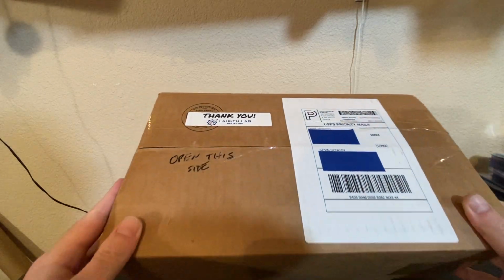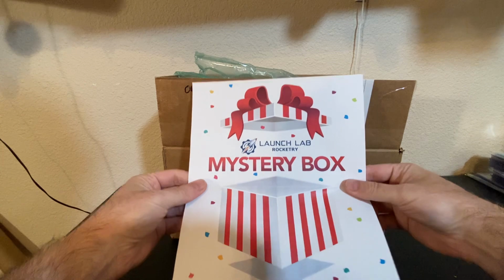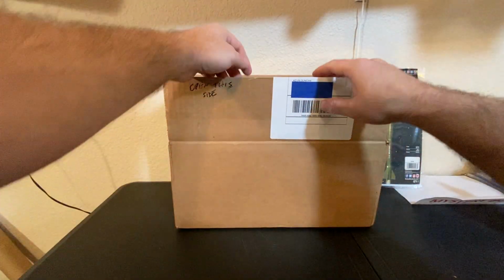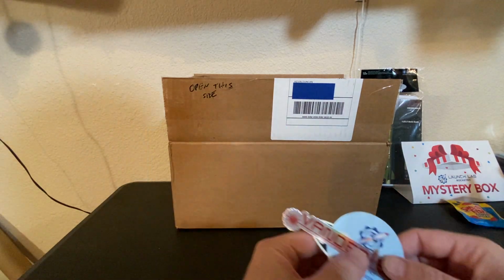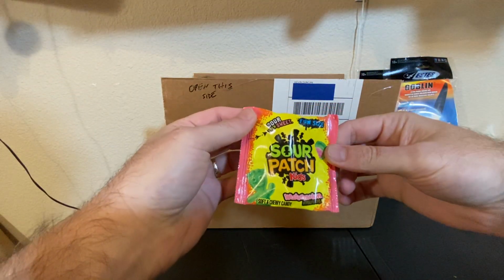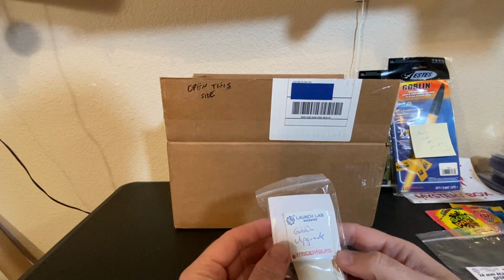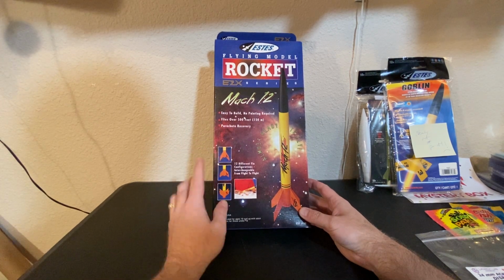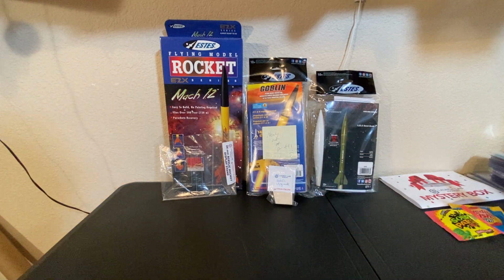Launch Lab Monthly Mystery Box Monday 3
Please comment on your thoughts and whether I at least got my $50 investment back on it.